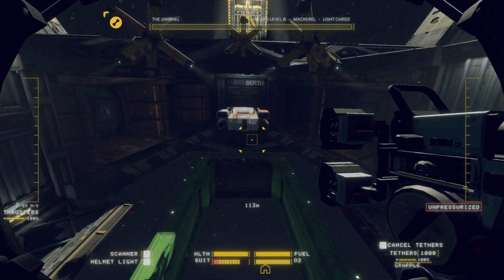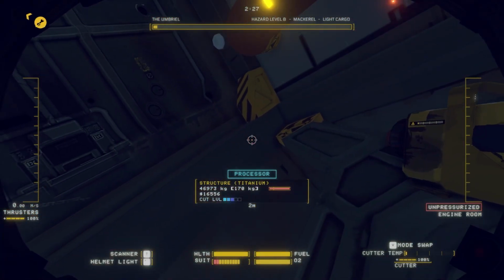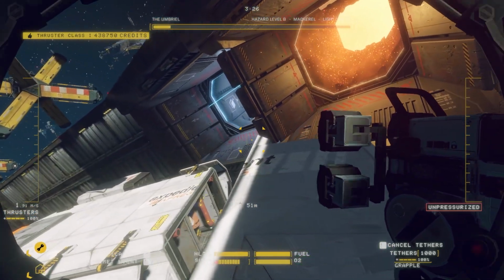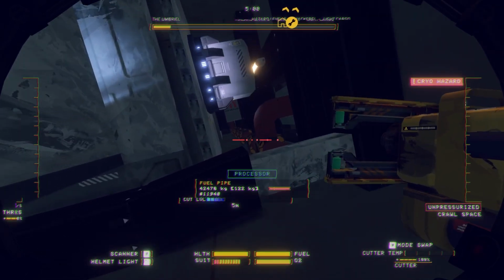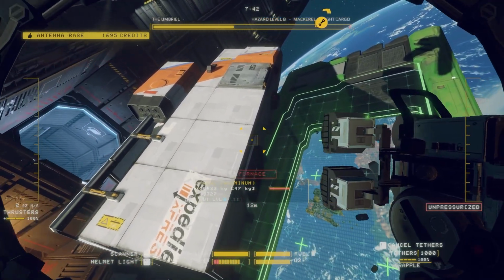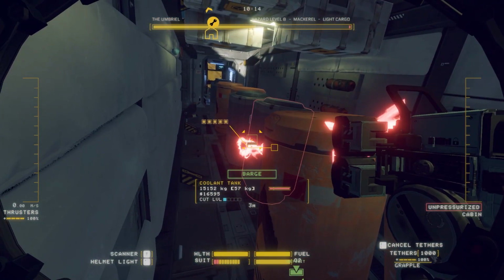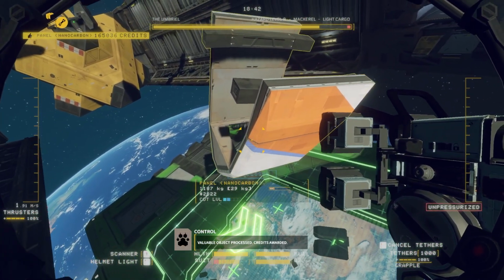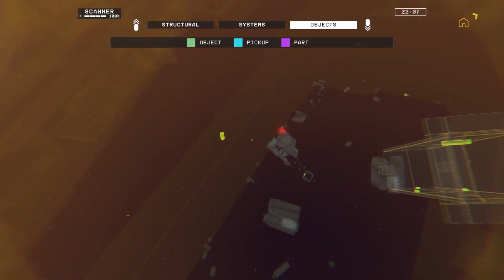Realistic Mackerel Cutting Guide - Hardspace Shipbreaker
It can be tricky to work out what is worth salvaging in the early game, so here is a quick(ish) guide to getting through a Mackerel in a relativly timely manner. Ninety seven percent salvage is enough for most applications and this method consistently gets to ninety six. This is a proof of concept for further videos on the more complex ship types so tell me what you think!